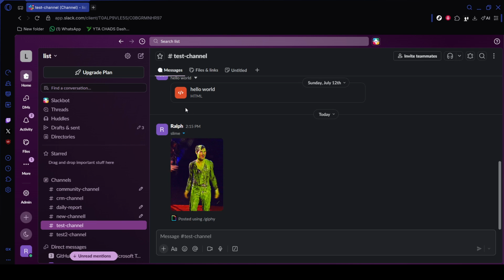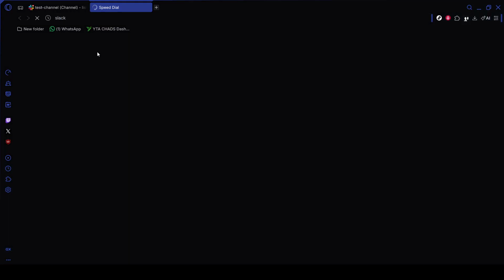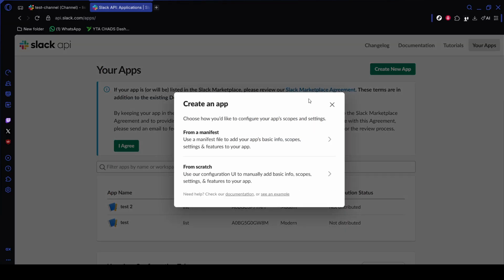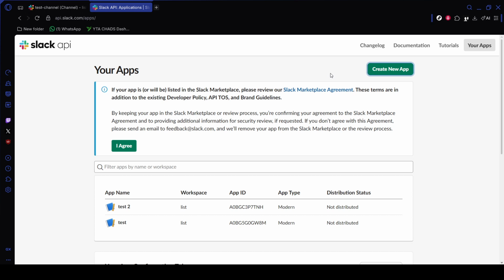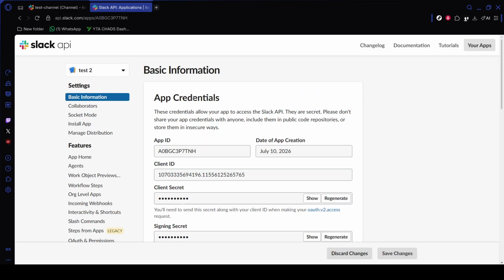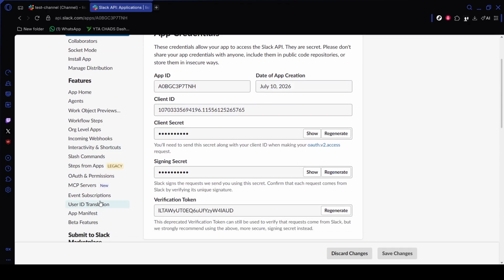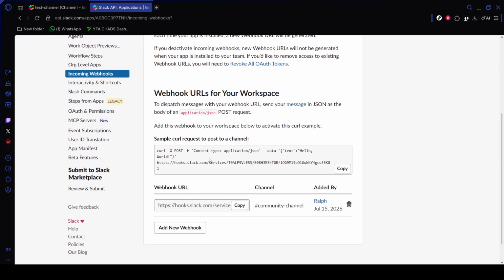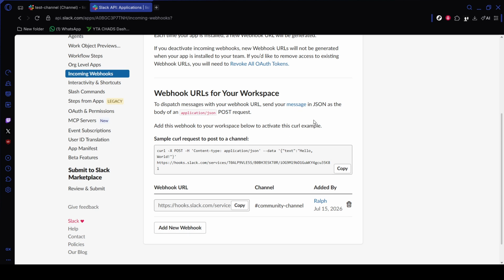How To Use Github Actions To Automate Tests And Slack Notifications [Step By Step]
In today's video we cover How To Use Github Actions To Automate Tests And Slack Notifications [Step By Step]

github actions, github actions tutorial, automate tests, slack notifications, CI/CD pipeline, github automation, testing automation, software testing, devops tutorial, github actions ci cd, slack api integration, coding tutorial, web development, developer tools, github workflow, automate slack messages, software engineer